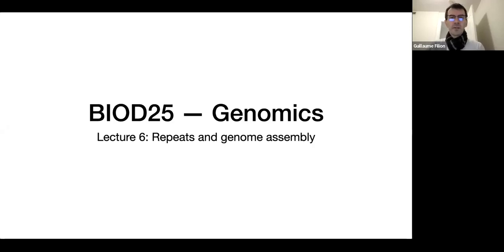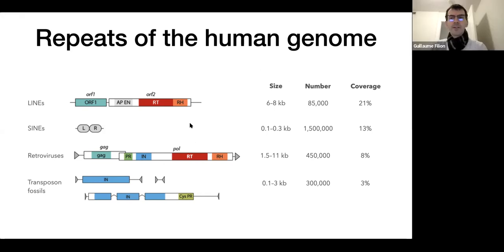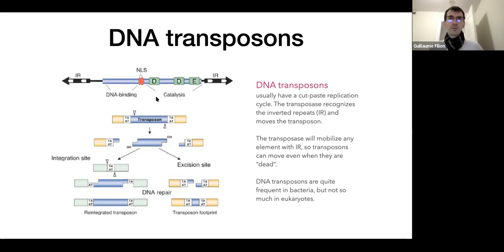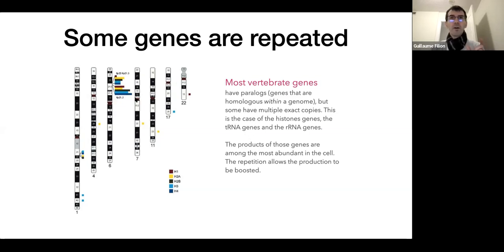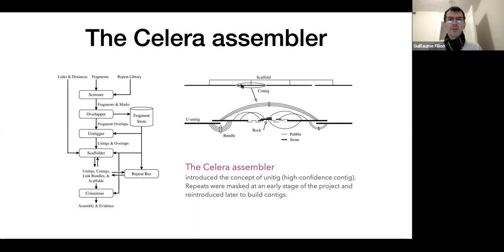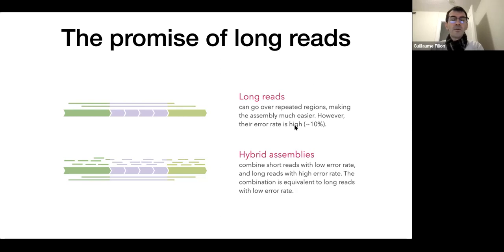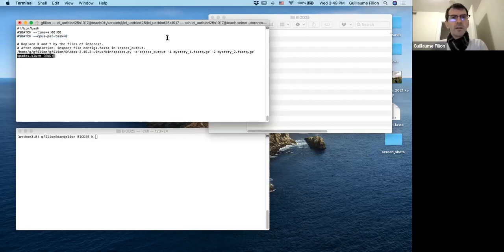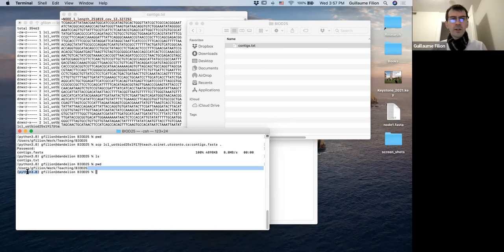BIOD25 — Genomics (2022) Lecture #6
BIOD25 — Genomics Repeats and genome assembly